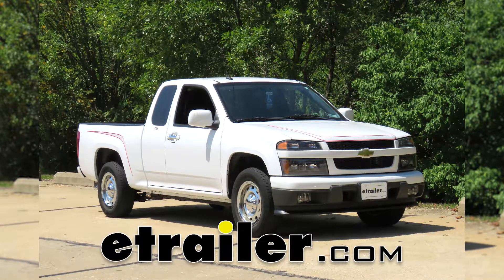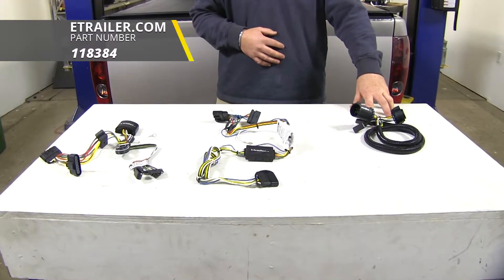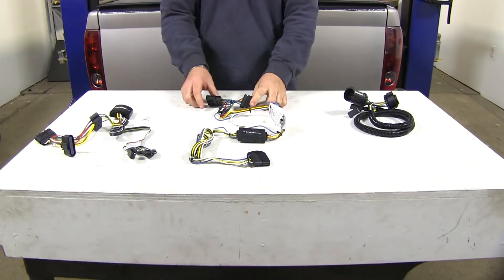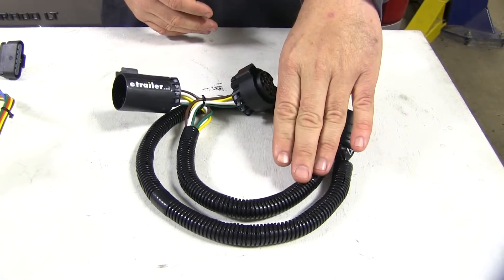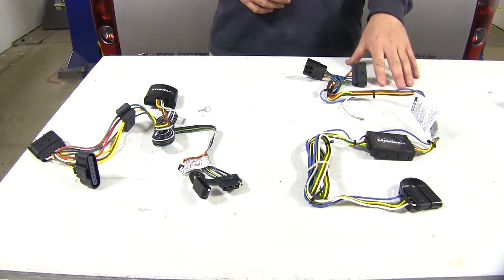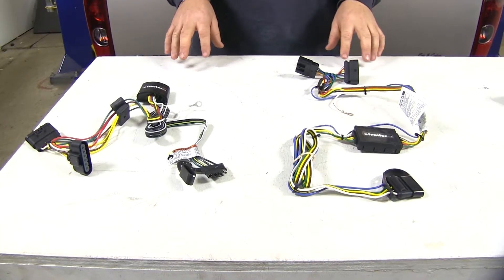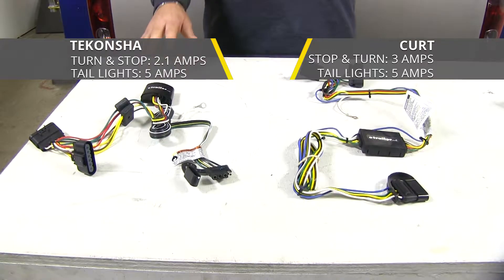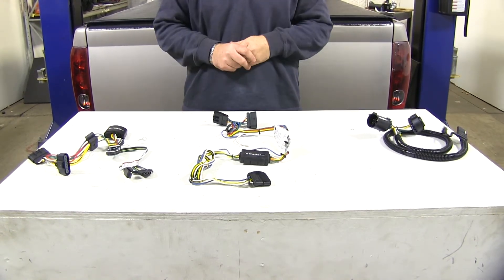etrailer | Best 2012 Chevrolet Colorado Trailer Wiring Options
Speaker 1:          Today we're going to be taking a look at the best custom fit vehicle wiring for your 2012 Chevrolet Colorado. Here on your left we're going to have the Tekonsha, part number 118301. Here in the center we're going to have the CURT, part number C56510. Here on your right we're going to have the Tekonsha, part number 118384.First thing you need to determine is if you have a factory tow package with a seven-way plug or not. If you have a factory tow package with a seven-way plug, this Tekonsha right here is going to plug directly in the back of that seven-way plug and then plug into your existing wiring. If you don't have a factory tow package, you're going to look for plugs like this.

They're going to be located on your driver side by your spare tire.First let's talk about our factory tow package wiring. This is going to allow you to maintain the use of your factory seven-pole plug while giving you the option of the four-pole plug in case you're pulling a trailer that only has a four-pole hookup. It's going to come with nice wire loom to help protect your wires and with a dust cap to protect your connections on your four-pole end.Let's go over the some of the differences for our non-factory tow package wiring. Our Tekonsha is going to be your typical four-pole. It's going to give you all the proper lighting functions for your trailer, whereas your CURT's going to be a five-pole.

It's going to give you those same lighting functions with the addition of the reverse signal. As far as durability, I'm going to have to give it to the Tekonsha. Per customer review, they tend to last a lot longer. The potting material in here fills the hole inside of this cargo box, which in turn secures the wires a lot better, whereas the CURT isn't going to have that.When it comes to power output, your CURT's going to have a slight advantage. You're going to have three amps per circuit for your stop and turn signals and five amps per circuit for your taillights, where your Tekonsha's only going to have 2.1 amps for your stop and turn and five amps for your taillights.As far as tow package compatibility, I'm going to give it to the Tekonsha for the factory tow package.

As far as versatility, I'm going to have to give it to the CURT. As far as durability, I'm going to give it to the Tekonsha without a factory tow package. As far as power output, I'm going to have to give that to the CURT. Now that we've had a look at some of our wiring options, hopefully this helps you choose the best wiring option for your Colorado.